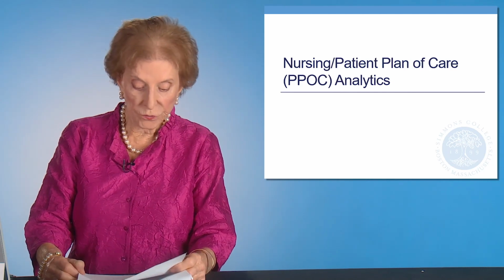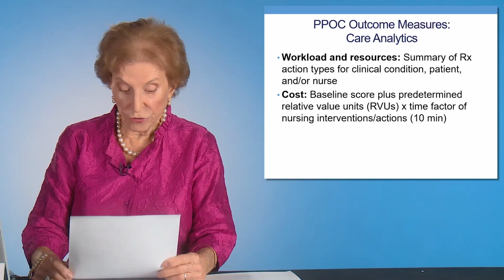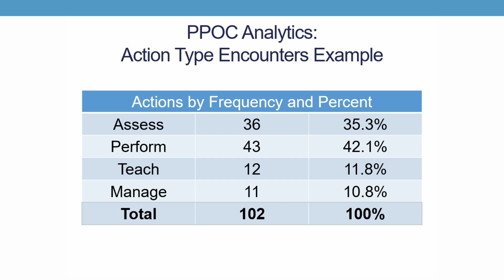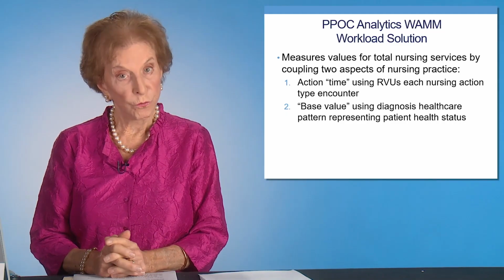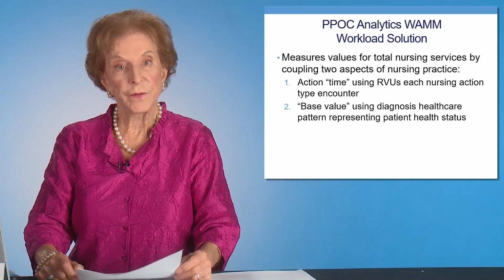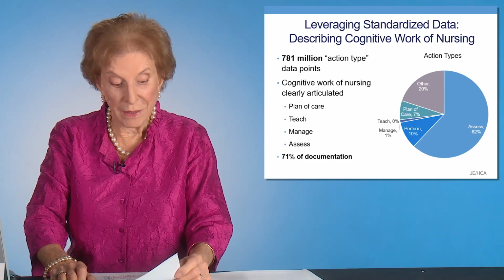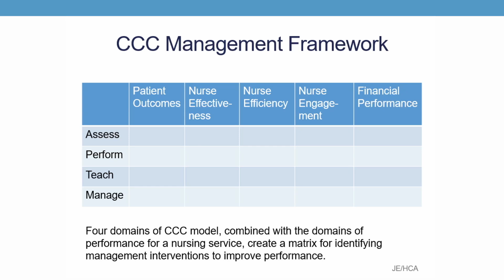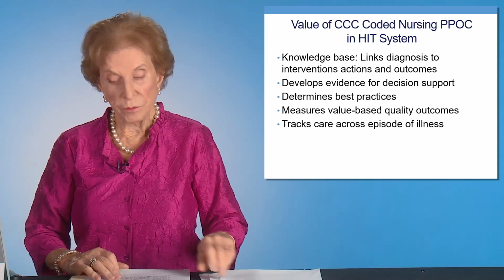Part V: Nursing/Patient Plan of Care (PPOC) Analytics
In Part V of this archived lecture series by Dr. Saba recorded in 2018 at Simmons University, Dr. Saba reviews how the Clinical Care Classification System can help generate analytics in support of nursing practice.